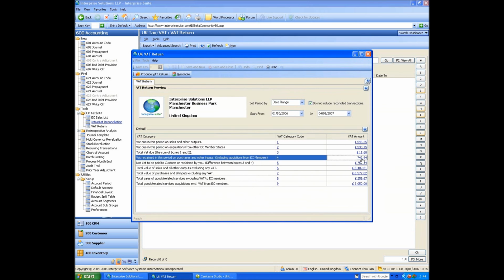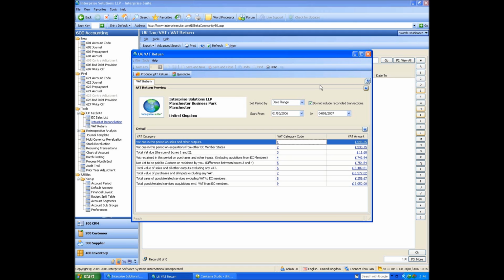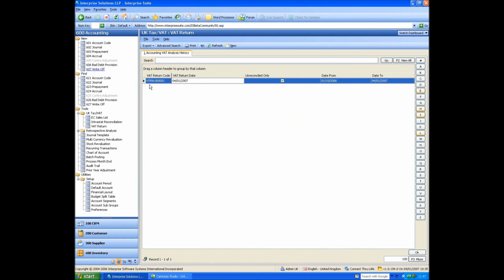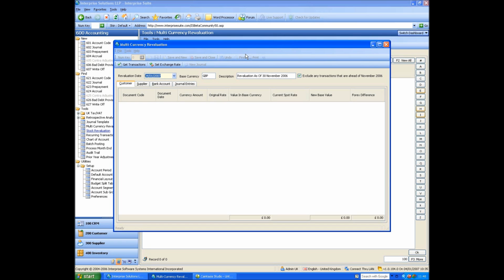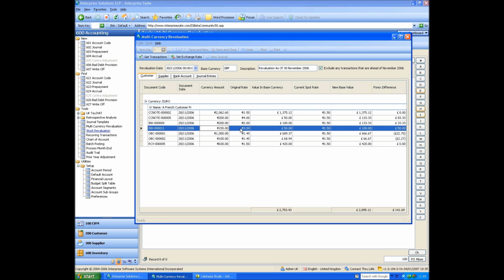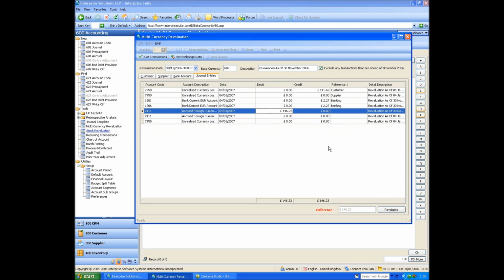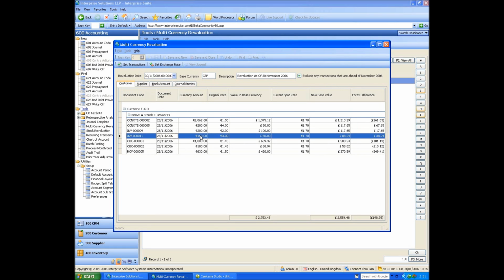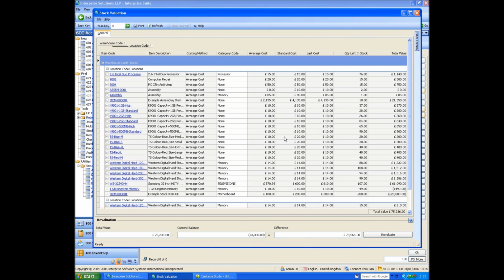Accounting Software - Accounting Demo Part 3/6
Demo Video of Accounting Module of Interprise Suite Accounting Software. Designed for SMEs also includes CRM and eCommerce.